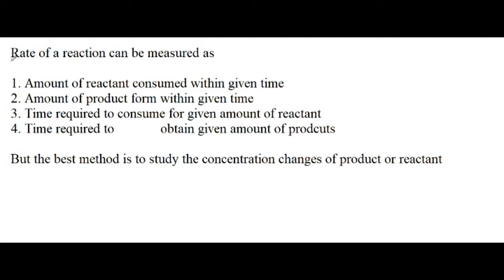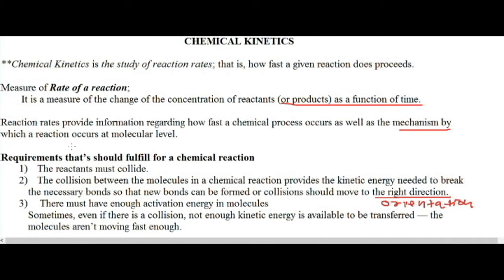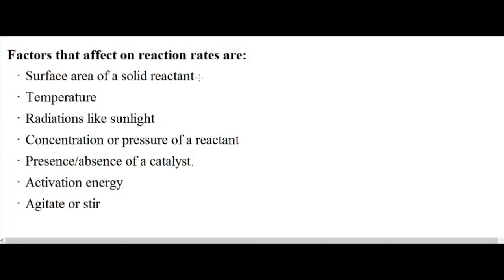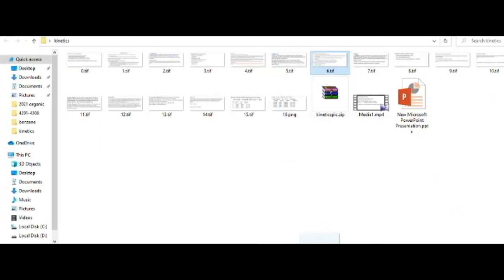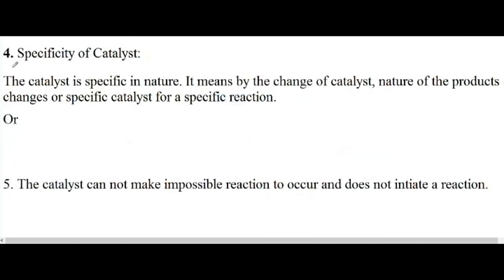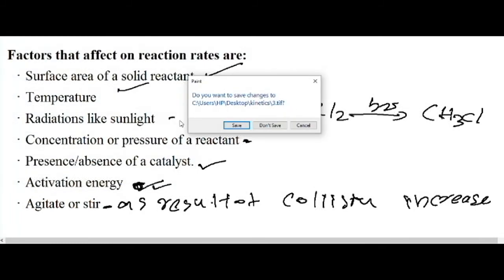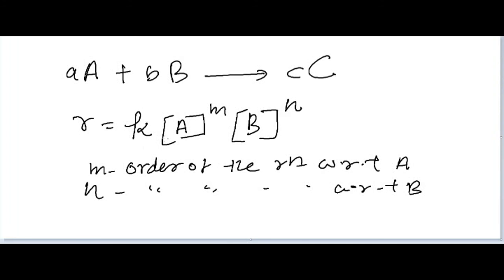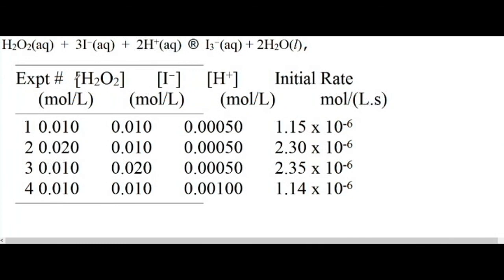G.C.E. ADVANCED LEVEL CHEMISTRY-CHEMICAL KINETICS(ENG.Med) PART 1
This video contain theoretical explanation about chemical kinetics. Factors affect on rate of reaction and explanation with simple examples are given here. Rate law calculation and finding of order of a reaction is simple explain with examples. GO TO FOLLOWING LINK TO GET THE TUTORIAL AND QUESTIONS